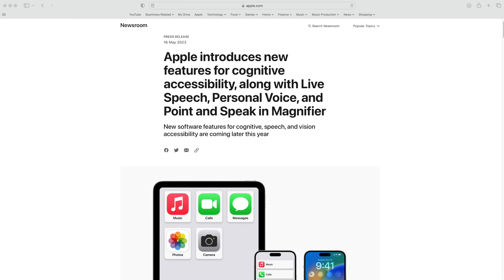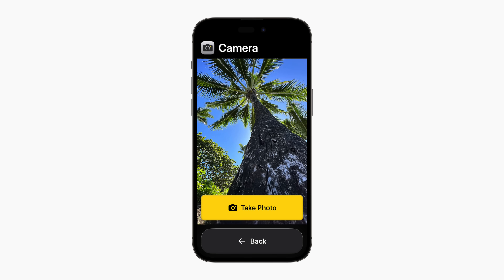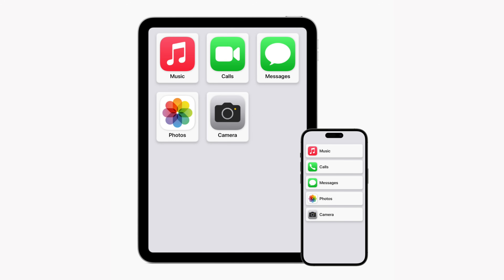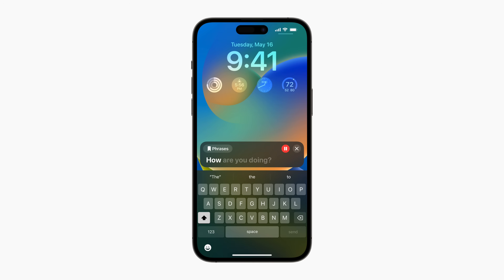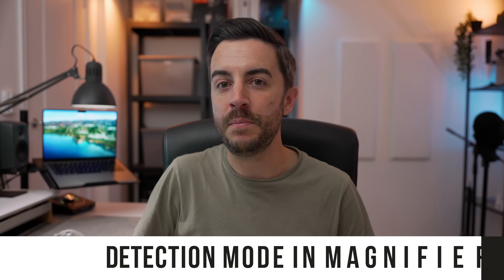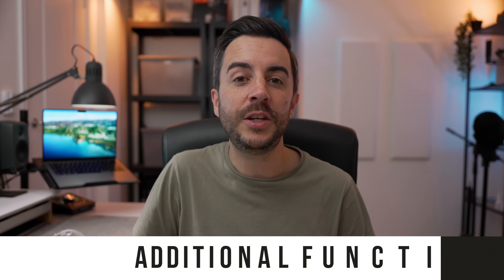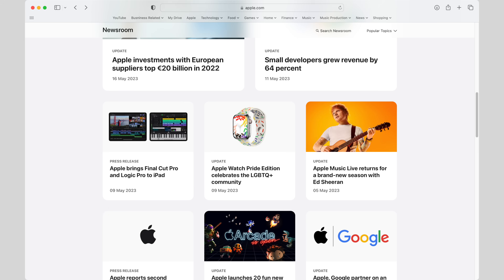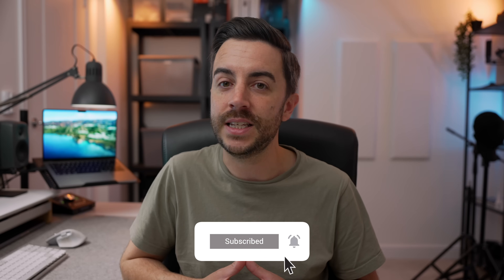3 AWESOME iPhone Accessibility Features Confirmed for iOS17!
Apple have just announced a whole slew of major accessibility improvements for the iPhone, coming later on this year, and in this video, we’re going to take a look at what’s going to be coming soon to your iPhone.

Chapters;
0:00 - Intro
0:10 - Assistive Access
1:59 - Live Speech & Personal Voice
3:20 - Detection Mode in Magnifier
4:12 - Additional Features
5:03 - End